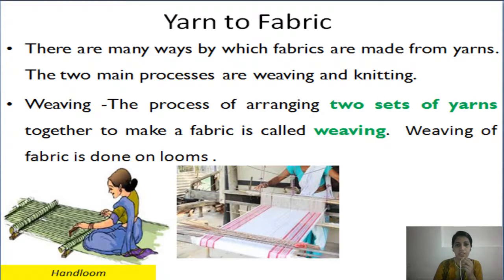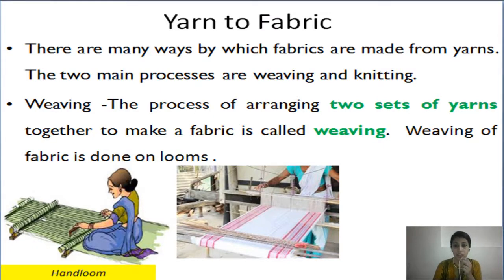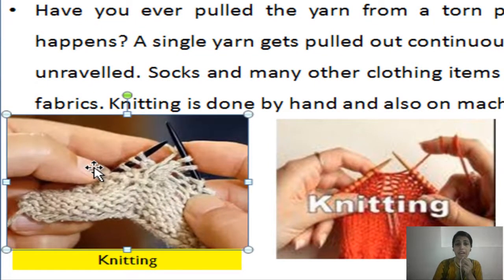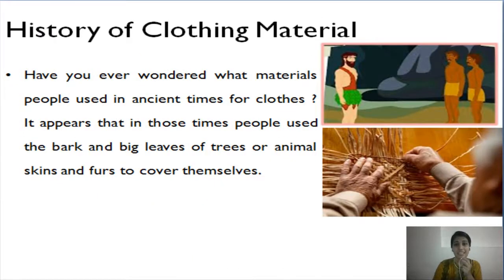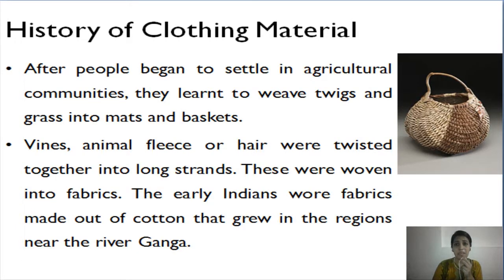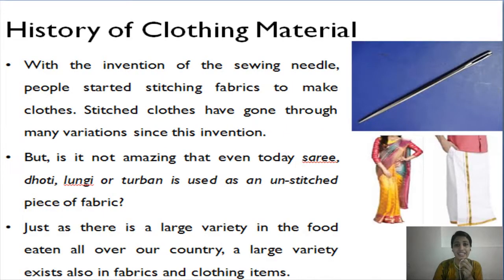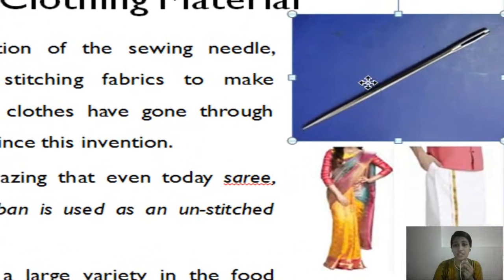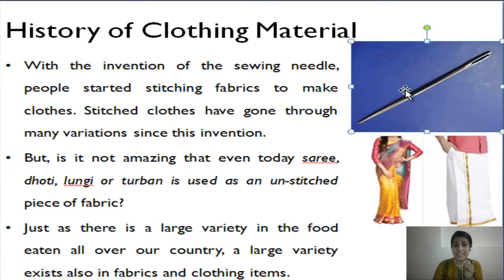Fibre to Fabric Class 6 Science || NCERT Chapter 3 Part 3